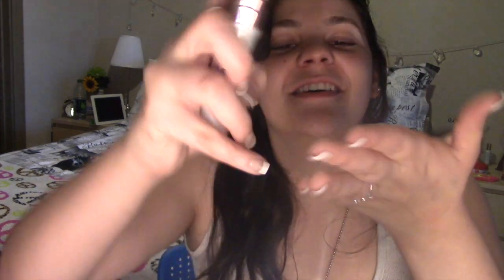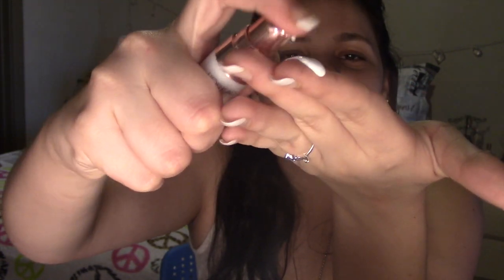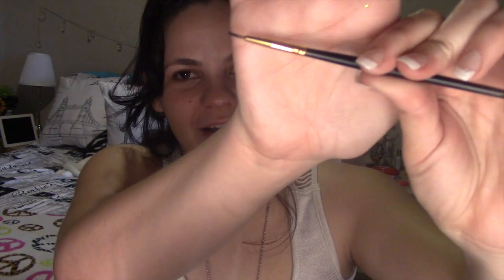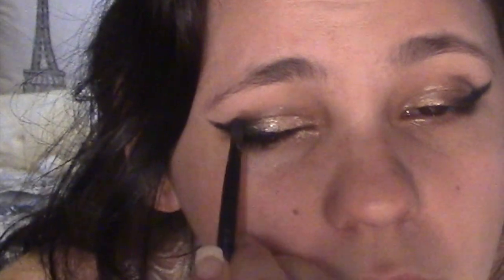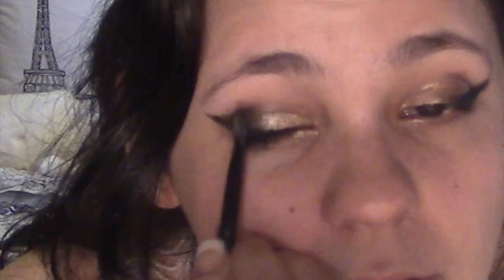Drunk makeup tutorial:Holiday makeup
in this video I got drunk and do my makeup the only propuse is to entertain you if you smile my mission is complete enjoy Paths
PLEASE DRINK LEGALLY AND DON'T DRINK&DRIVE LOVE YOURSELF :)
Become my BFF Kik me pattylacuchi